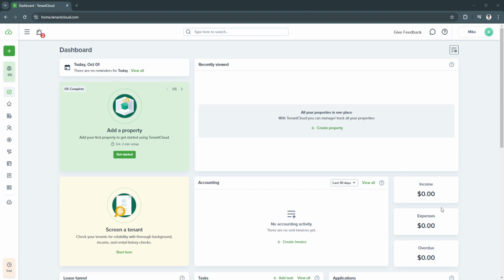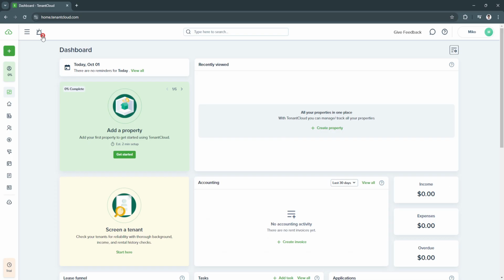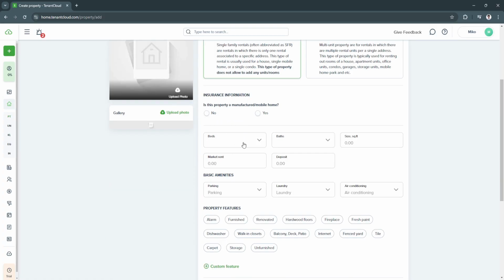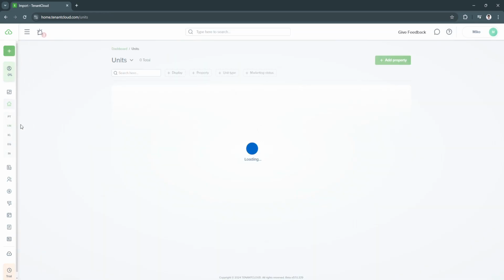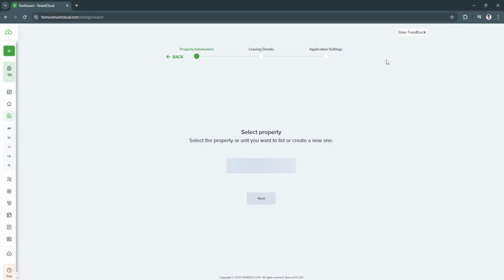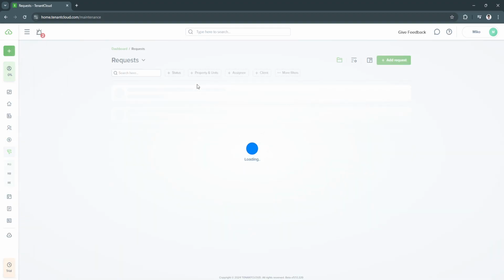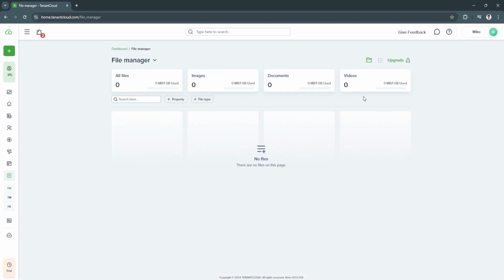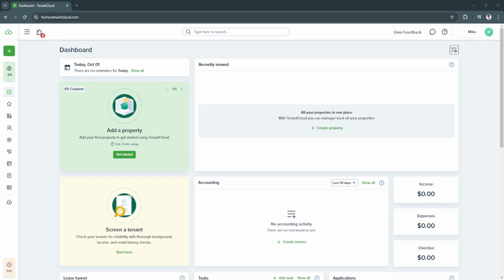Tenantcloud Property Management System Tutorial | Step by Step